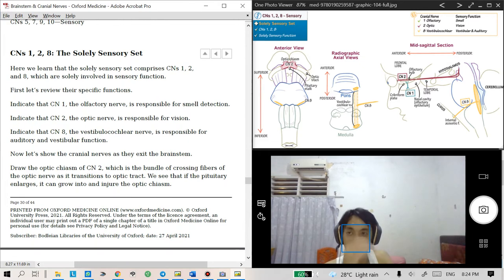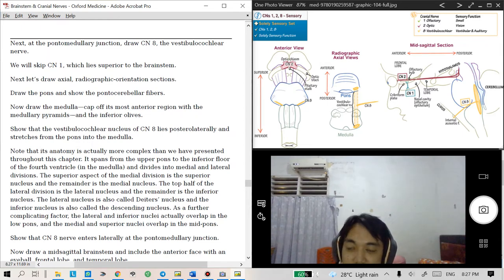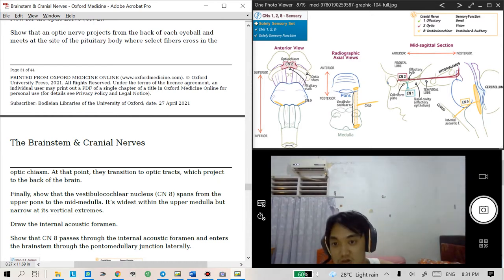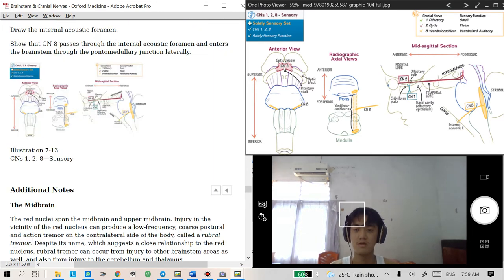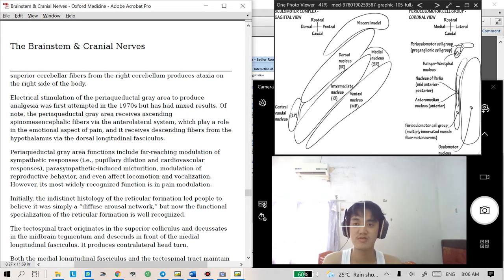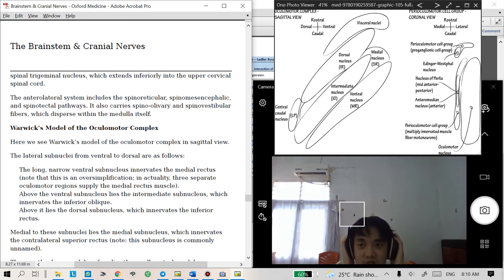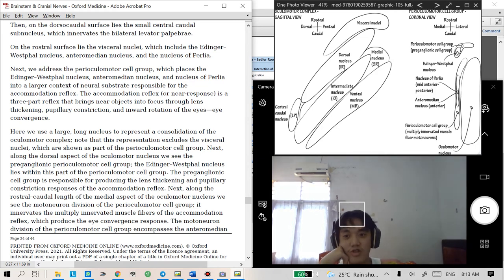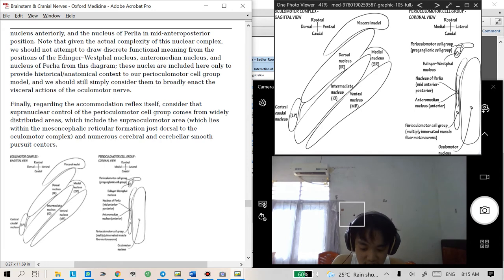20211003-04 NEUROANATOMY 19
Hello from Alor! This session has been pre-recorded to mitigate unstable internet connection. I will get back to live streaming once the internet is kicking soon!

Join me as I learn and draw neuroanatomy! Book title below.

Books used:
1. NEUROANATOMY: Draw It to Know It, 3rd Ed.
Adam J Fisch (2017) Oxford University Press.
2. Blender 3D By Example
Oscar Baechler & Xury Greer (2020) Packt Publishing.
3. Learning Surgical Technique
A. I. Lemeschewskij (2020) self-published.
4. Sobotta Atlas of Anatomy, 16th Ed., Vv. 1-3.
Friedrich Paulsen & Jens Waschke [Edd.] (2018) Elsevier.

Image credit:
(Original girl character) PIXIV ID 79804641